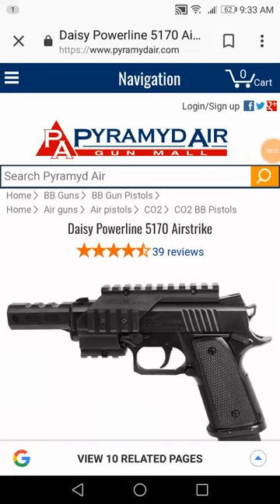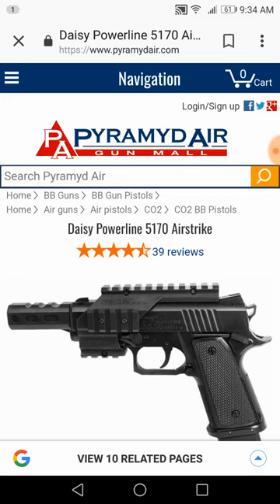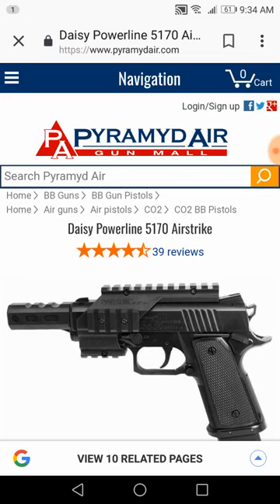Daisy 5170 - very high velocity bb pistol..525 fps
Packs one hell of a punch